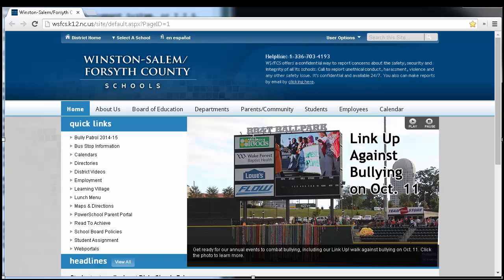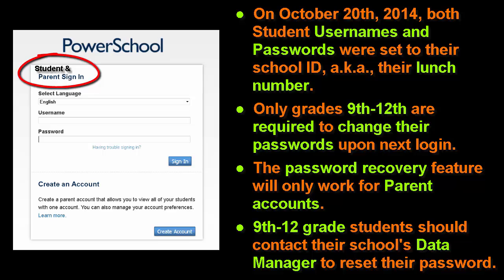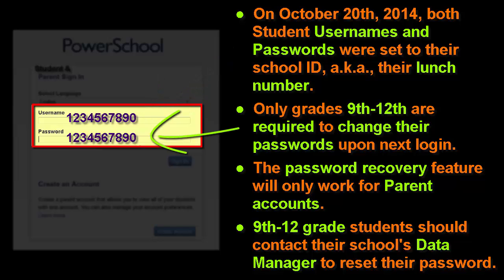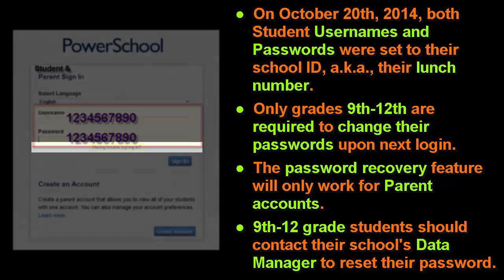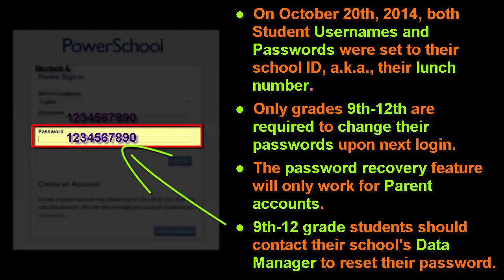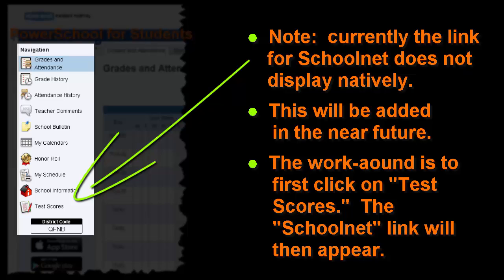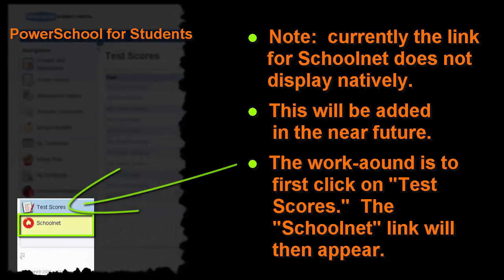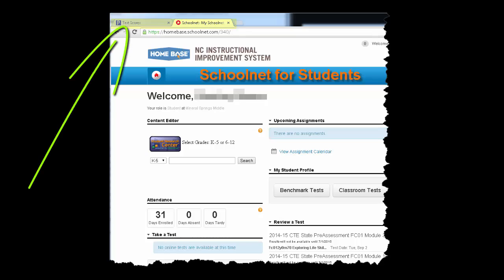Schoolnet for Students: How to Login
How students log into PowerSchool which then gives them access to Schoolnet.